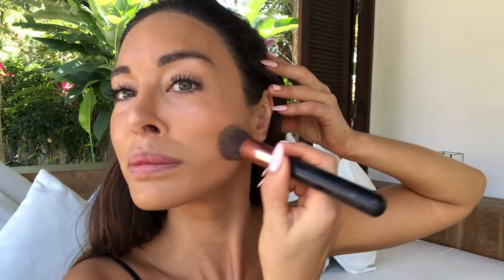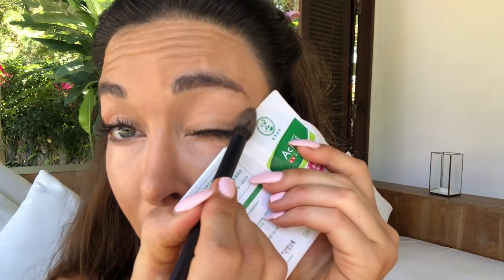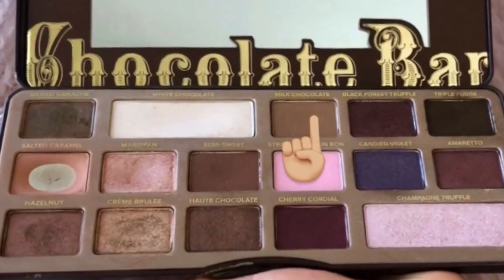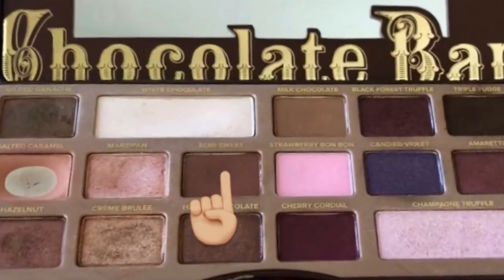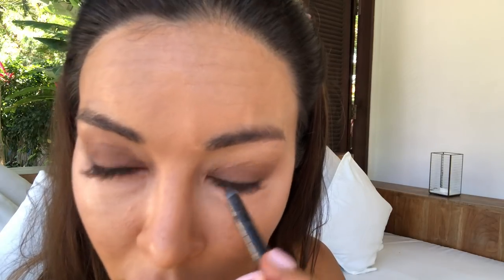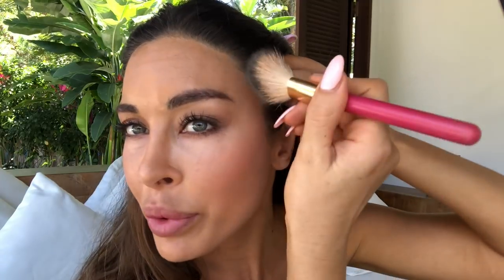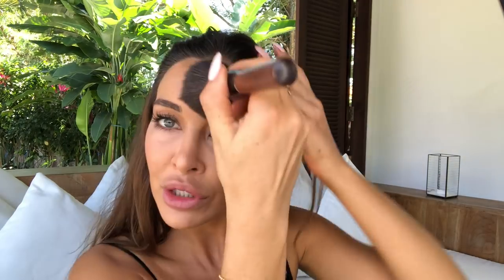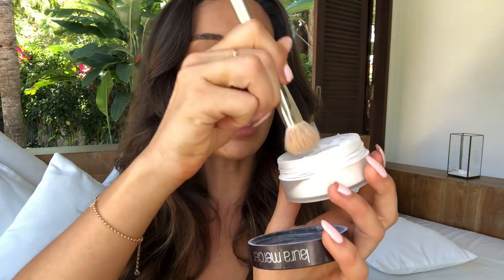Soft Glamourous Make- Up Tutorial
A Step by Step Tutorial, for a Soft & Elegant Make-Up look..

Featuring some of my Favourite Products and Techniques!